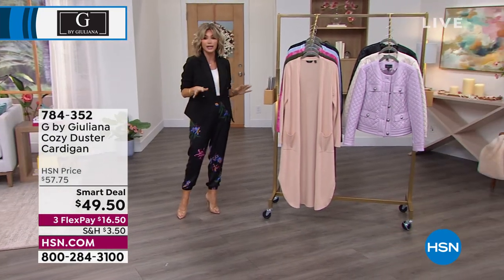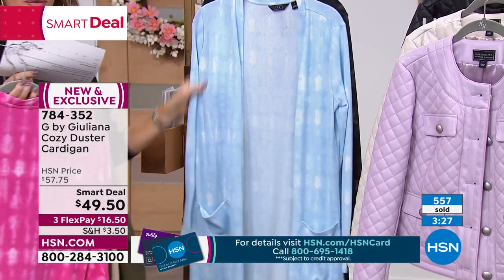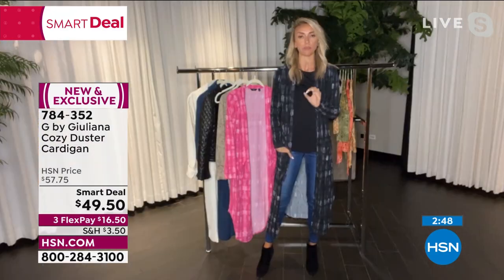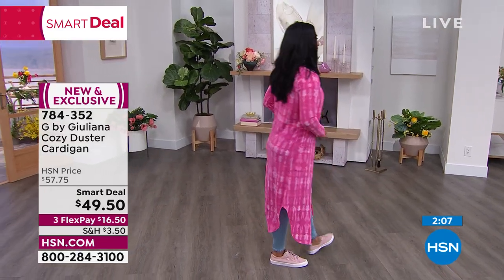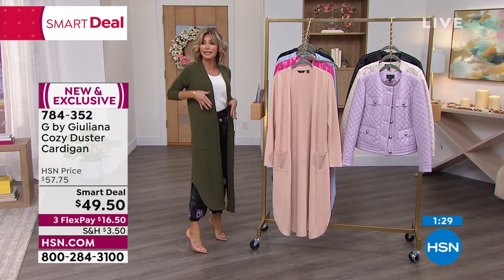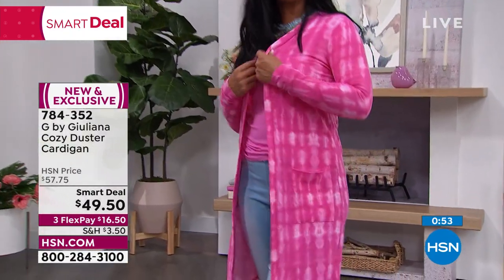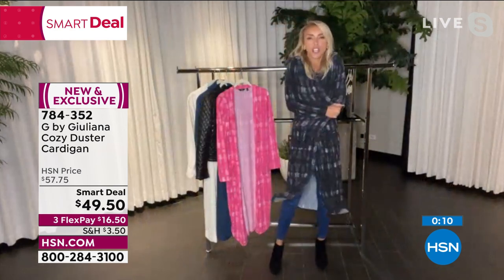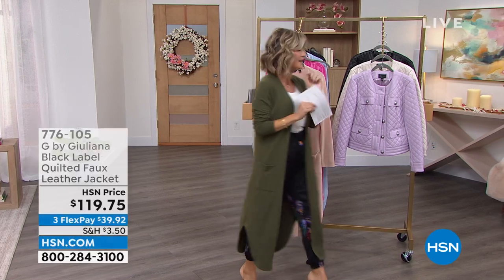G by Giuliana Cozy Duster Cardigan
Snuggle into the softness of this brushed Hacci knit cardigan, designed with a relaxed fit, convenient pockets, and a long, duster length.